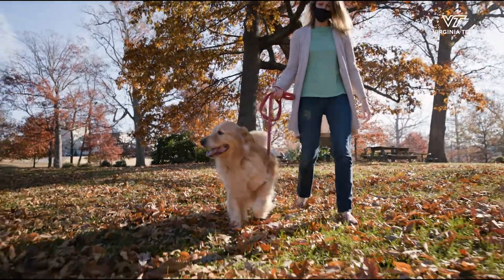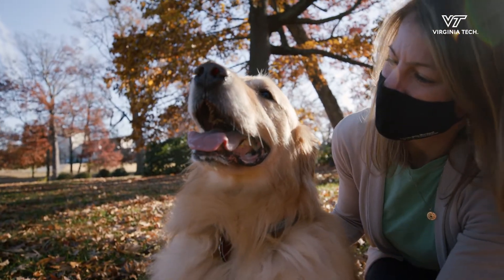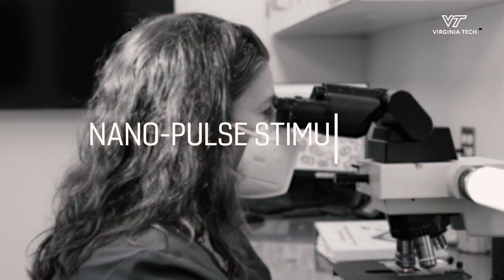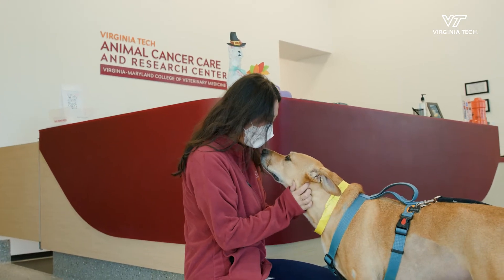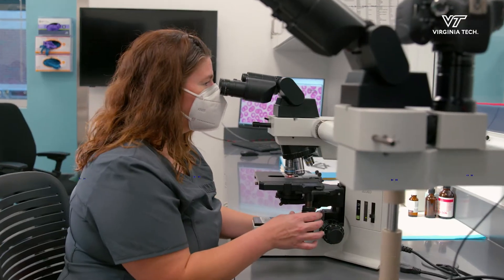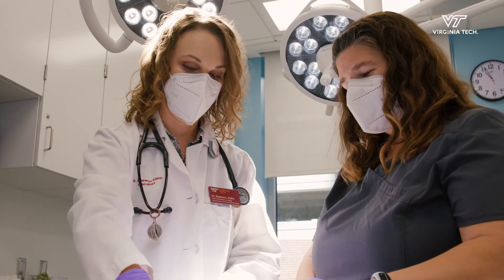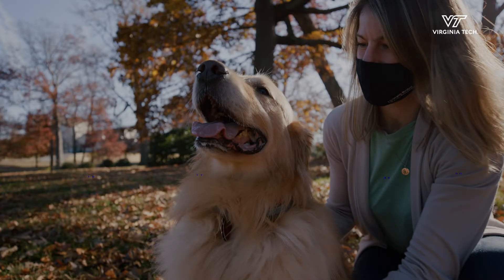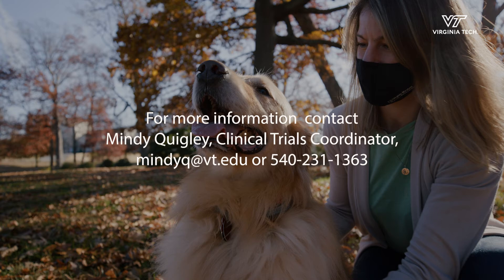Clinical trials in dogs to identify new treatments against large B cell lymphoma .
Clinical trials in dogs at the Virginia and Maryland, Virginia-Maryland College of Veterinary Medicine are helping to identify new treatments to benefit both dogs and people diagnosed with this cancer.

The Animal Cancer Care and Research Center at Virginia Tech is on the cutting-edge of this research, using a new technique called Nano-Pulse Stimulation. These clinical trials in dogs are helping to identify new treatments to benefit both dogs and people diagnosed with this cancer
To enroll in this placebo-controlled study, dogs should have a confirmed diagnosis of multi-centric diffuse large B-cell lymphoma, be at least one-year-old, and weigh at least 22lbs.